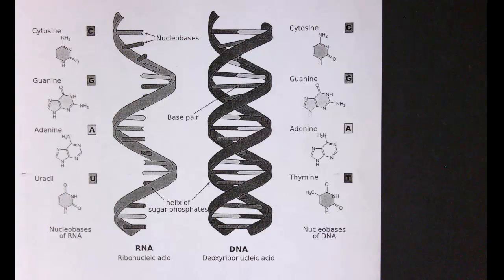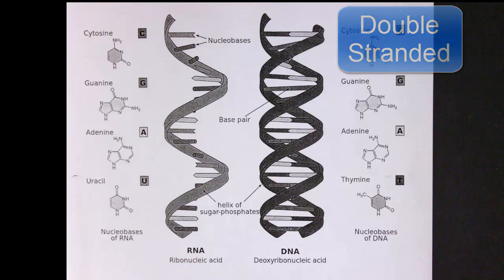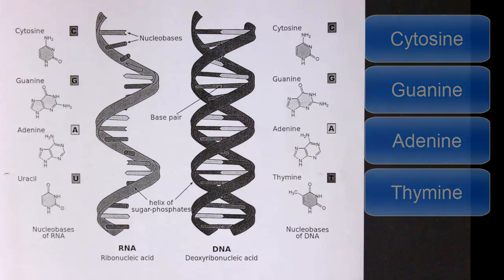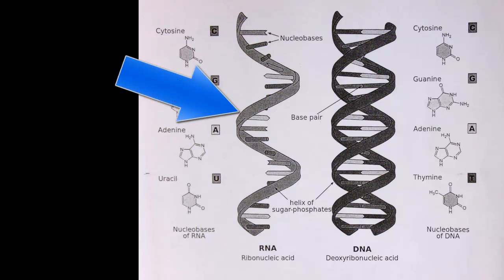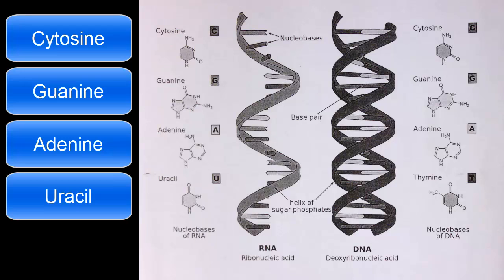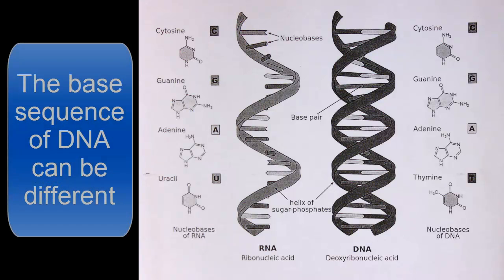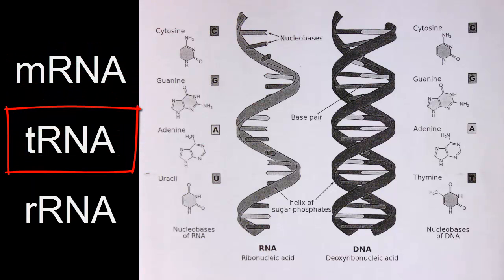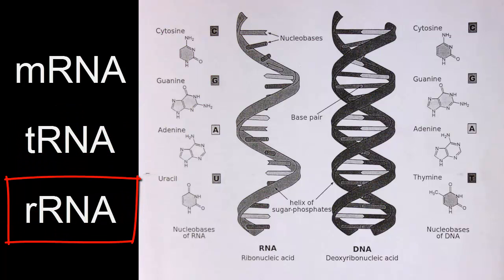DNA & RNA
A quick comparison of DNA & RNA.